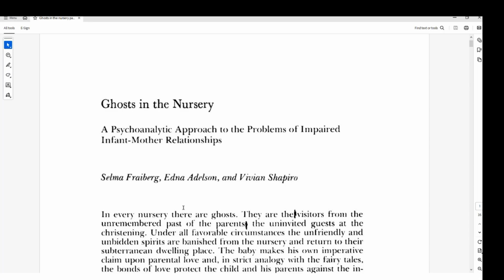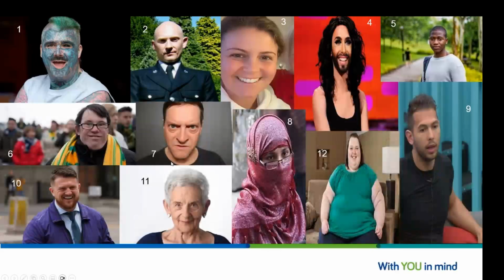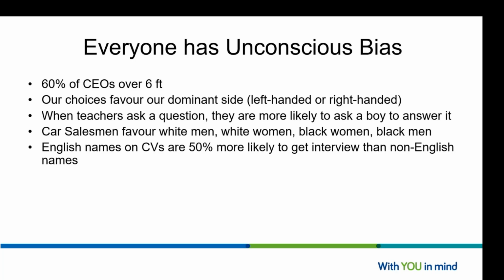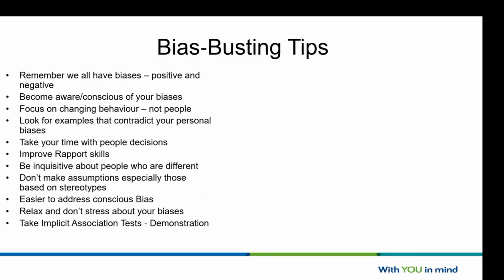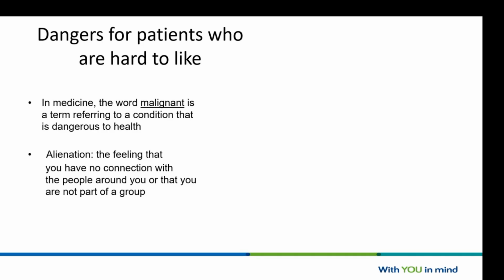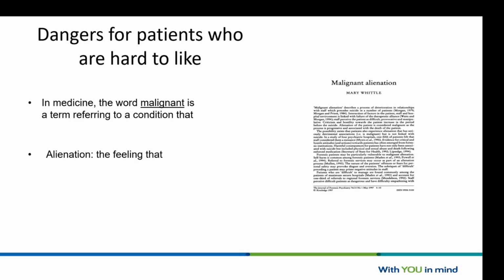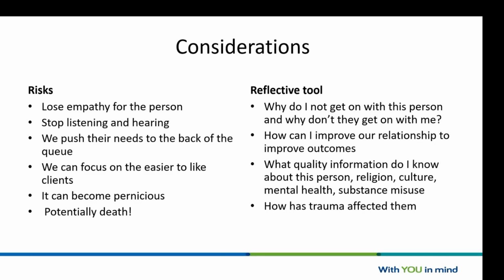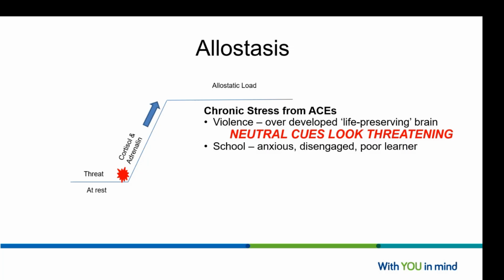CSAB lunch and learn- Unconscious Bias and Malignant Alienation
It is so important in modern practice that professionals realise that not only does our clients upbringing, beliefs, religion, culture, and social circles impact the way they see and engage with people and professionals but also how our own upbringing impacts the way we see and engage with others.  It is important to understand how unconscious bias can potentially lead to a broken relationship between the client and professional, which may worsen to the stage of malignant alienation.